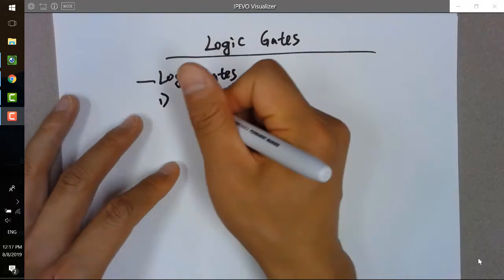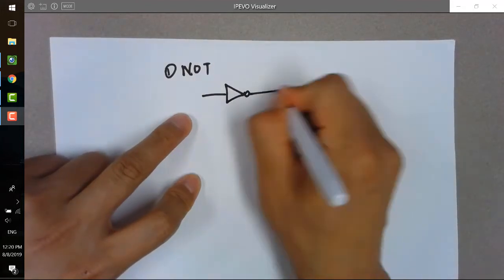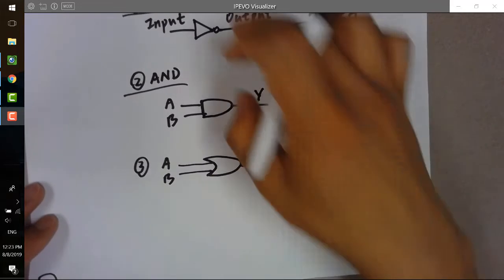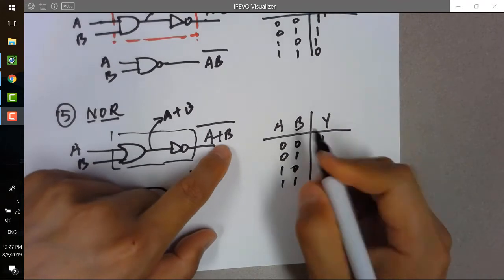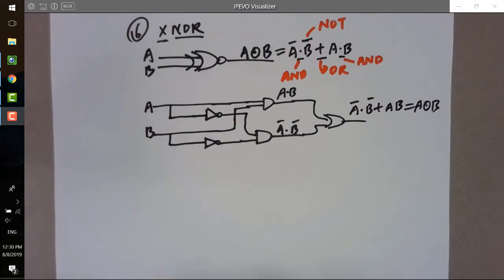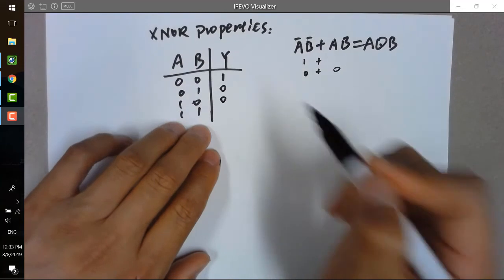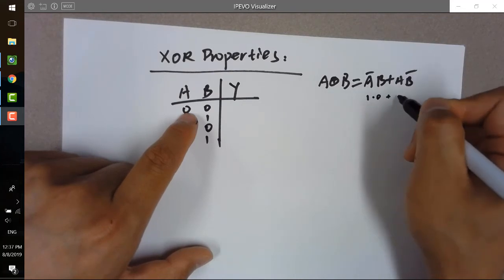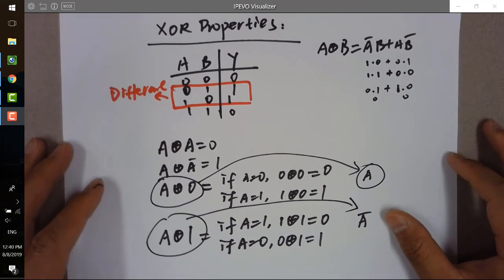Lecture 7 - Logic Gates (M2_v1)